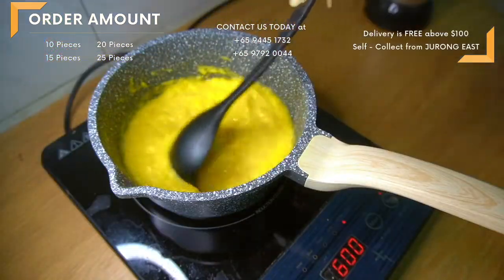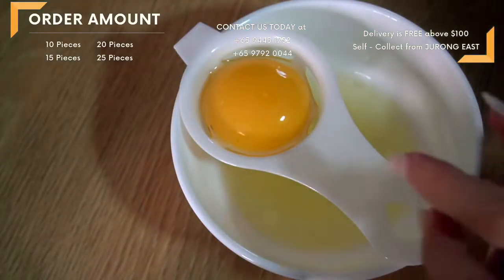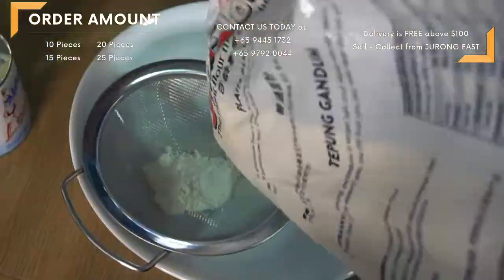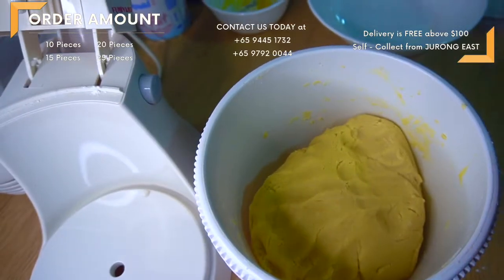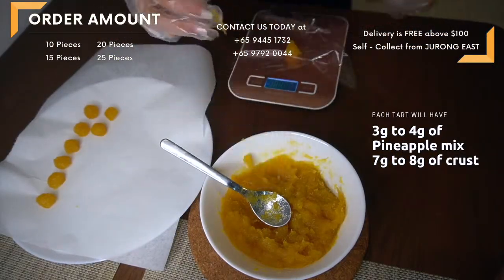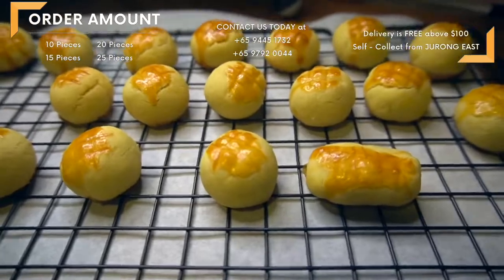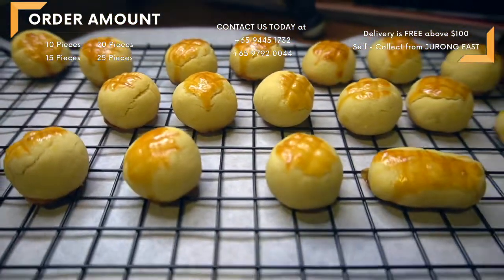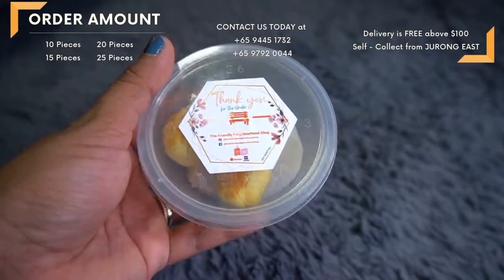How TO MAKE CNY PINEAPPLE TARTS / EASY RECIPE/ Chinese new Year 2022 - TIGER YEAR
Assalamualiakum

How is everyone doing?

Well, to those of you in Singapore, we are going to be selling less sweet Pineapple Tarts for this coming Lunar New Year.

If you are keen to order, please drop us a msg on IG @thefriendlyneighbourhoodshop

Min order quantity is 10 pieces and self collect from Jurong East, Singapore.